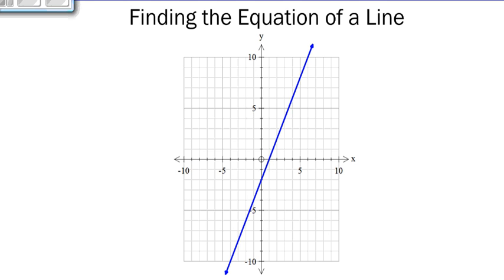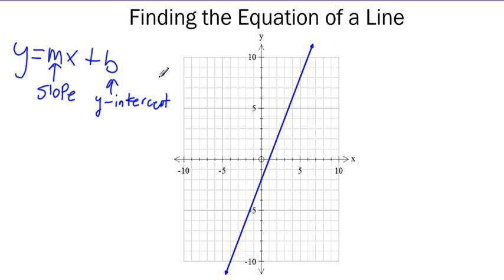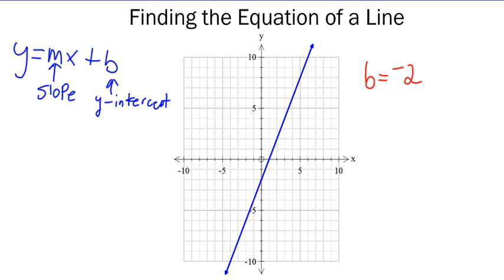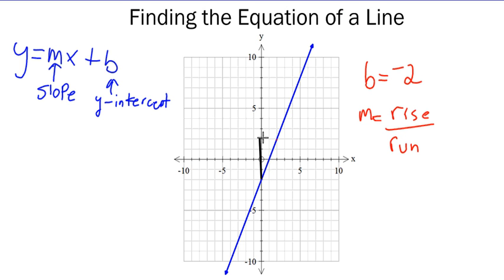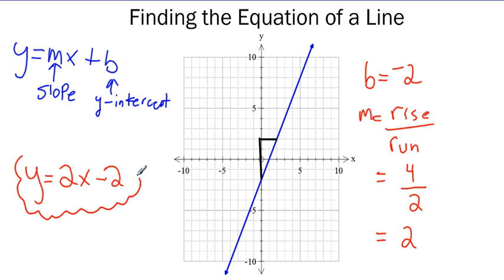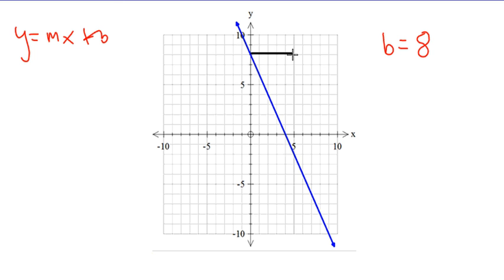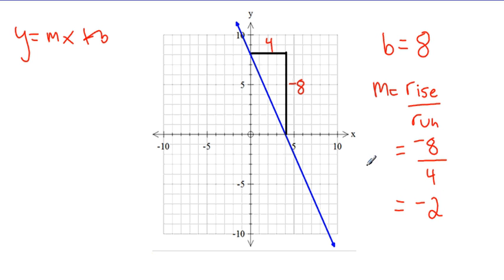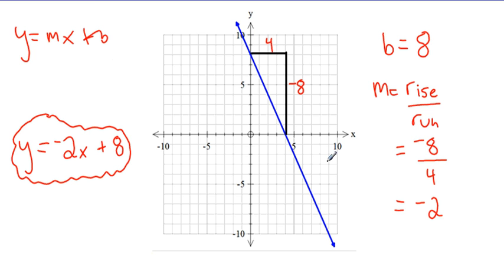Finding the Equation of a Line from a Graph (y = mx+b)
Find the equation of a line in slope-intercept form (y=mx+b) from a graph.